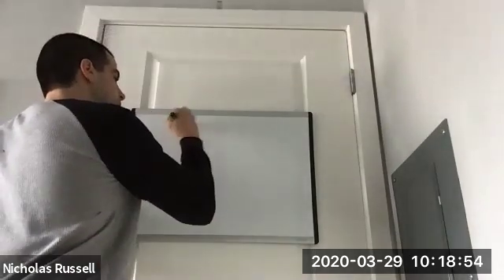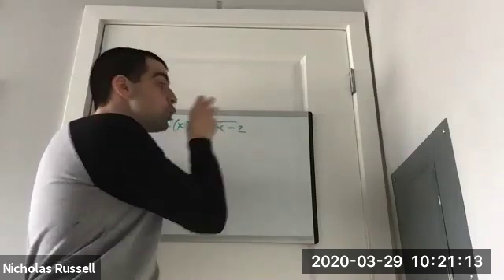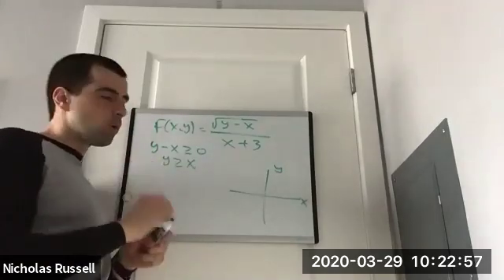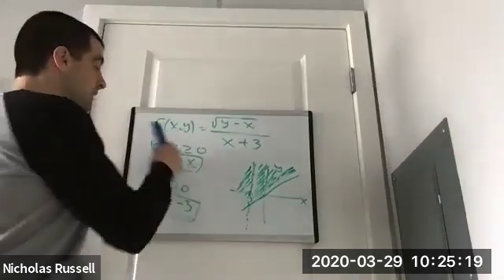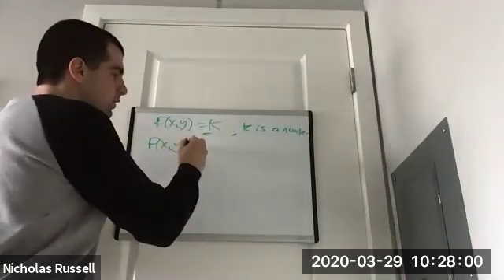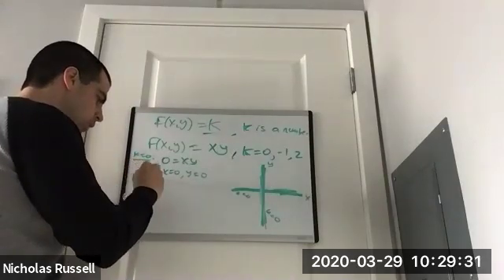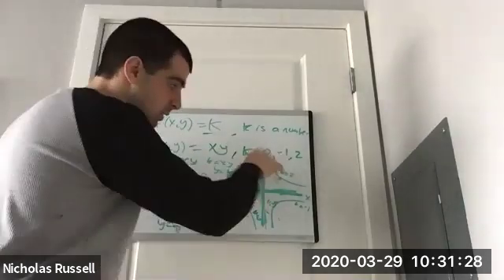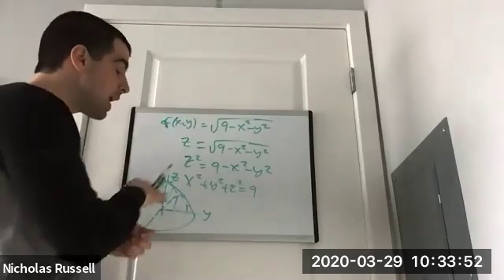Calculus III - Section 14.1: Multivariable Functions, Domain, and Level Curves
In this video, we discuss what multivariable function are, how to compute the domain of said functions, and to find and draw the level curves of a function f(x,y).